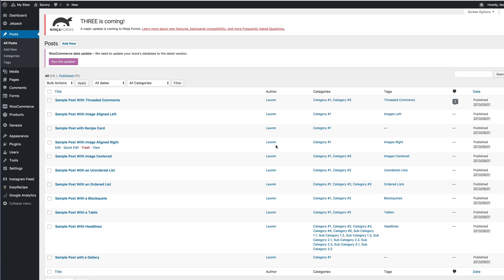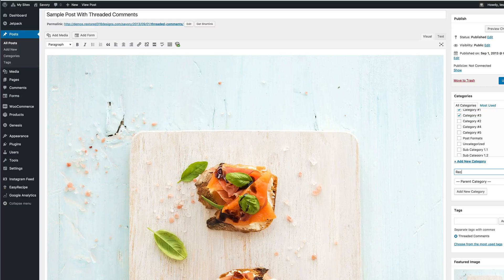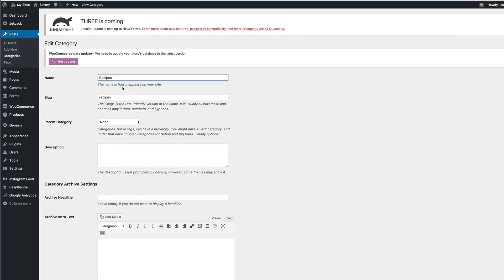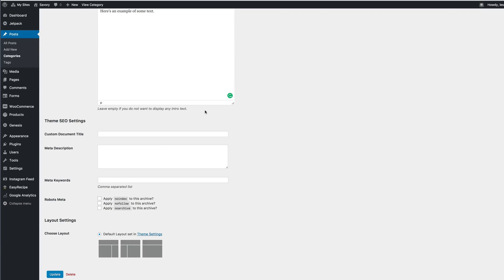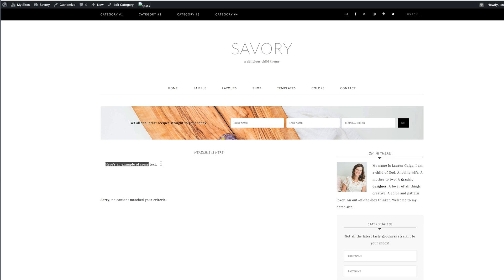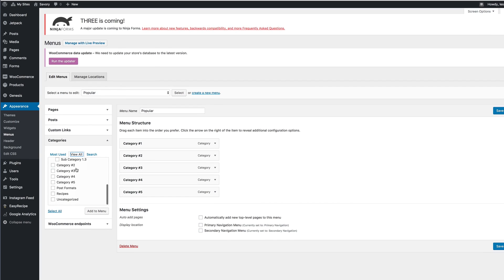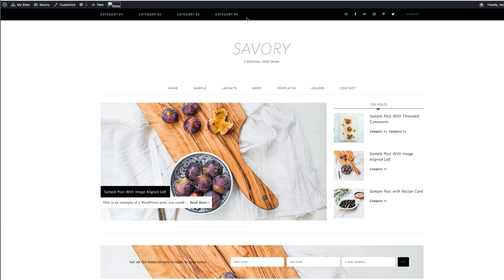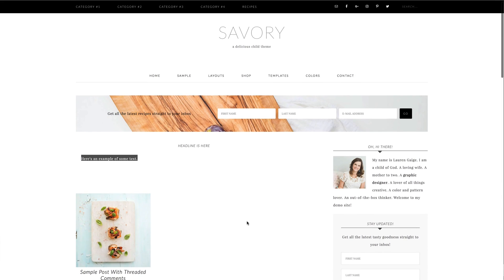How to use categories on WordPress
Learn how to use categories for your WordPress site for better SEO and organization.
Read Blog Post Here: How to Use Categories on WordPress